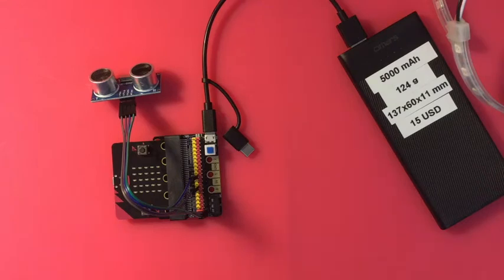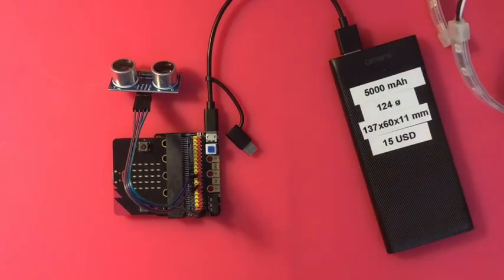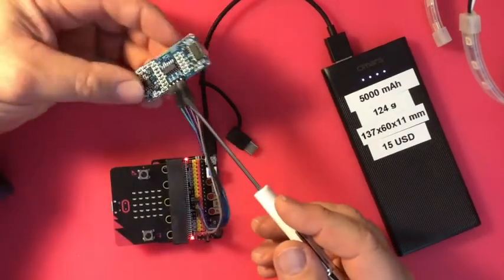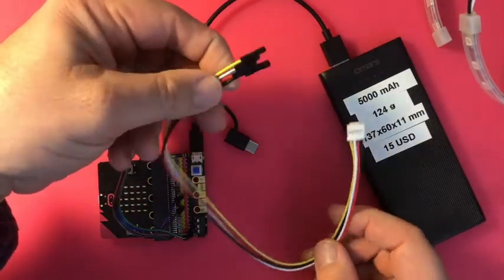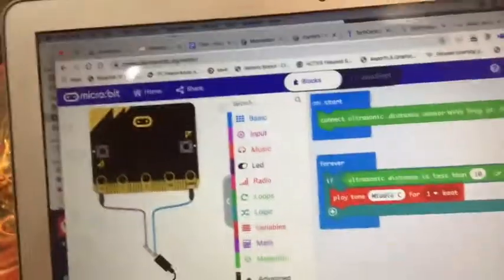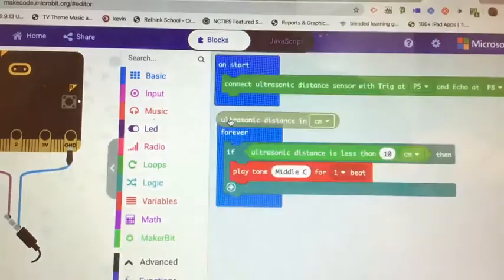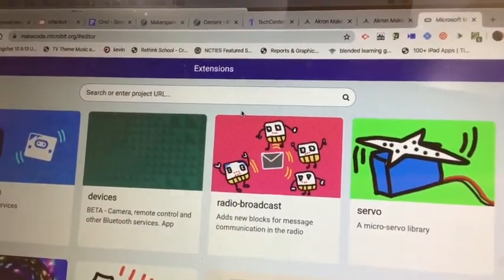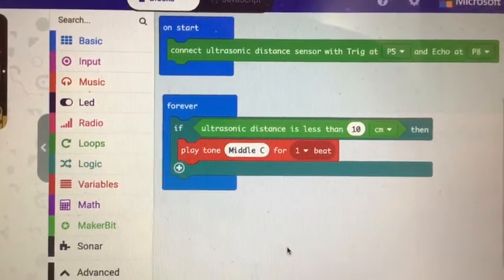KittenbotIObit&UltrasonicDistance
connecting an ultrasonic distance sensor to a kittenbot IObit and coding in makecode